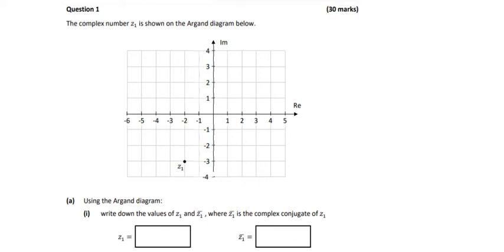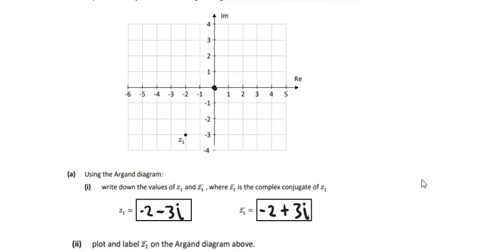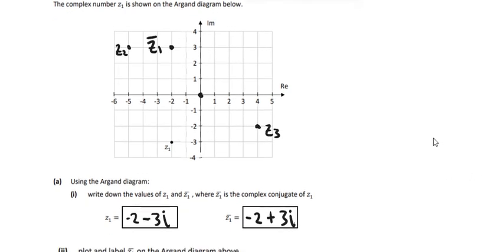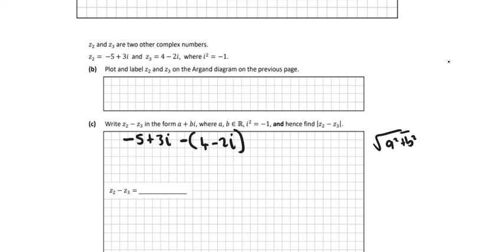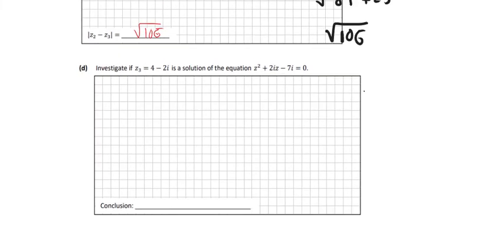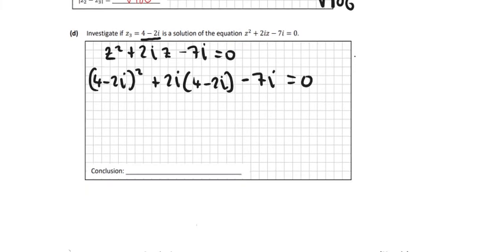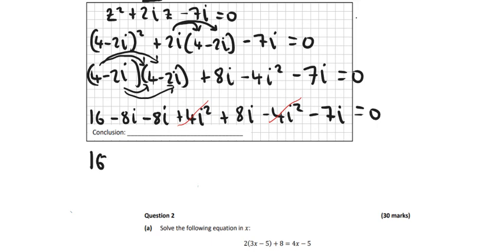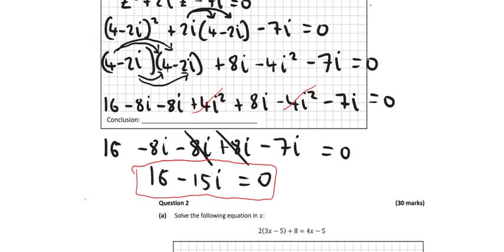Leaving Cert 2022 Ordinary Maths Paper 1 Q1